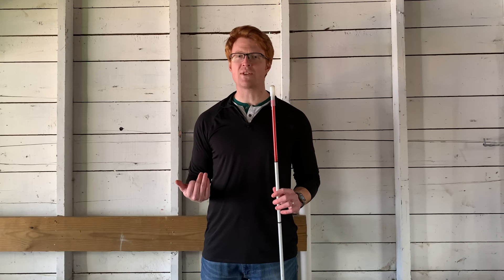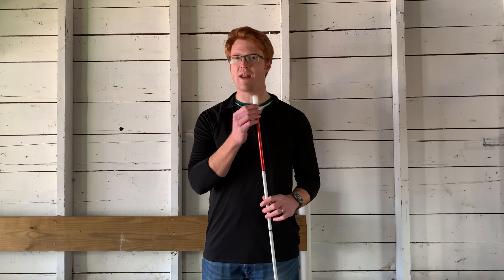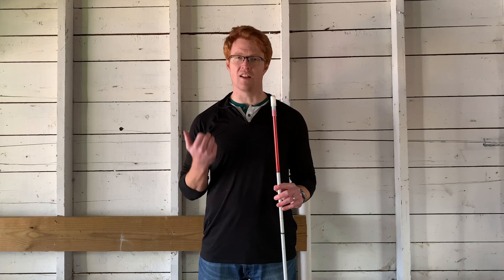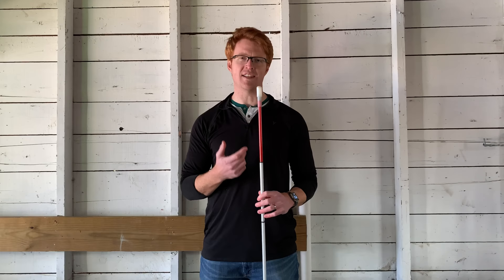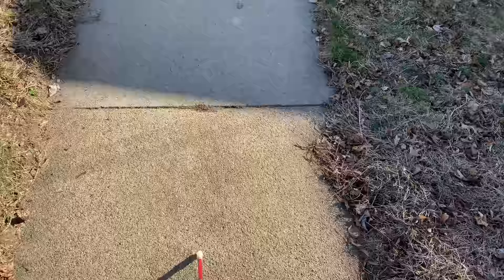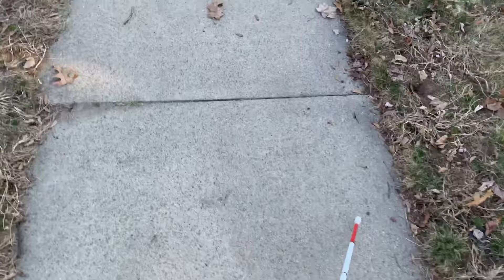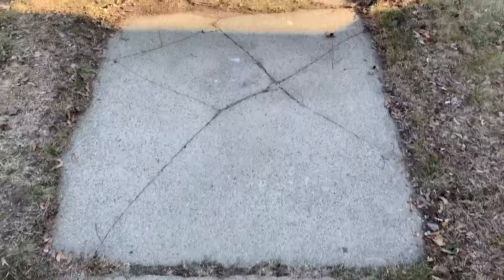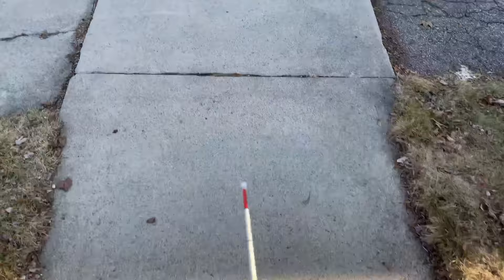What is a Pencil Style Cane Tip?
In this video, I demonstrate and explain the pros and cons of the pencil style cane tip for white canes. Is it the right type of tip for you or someone else? Find out this and more in this video.